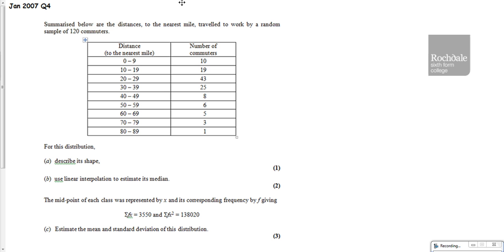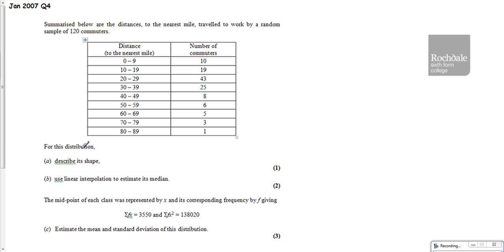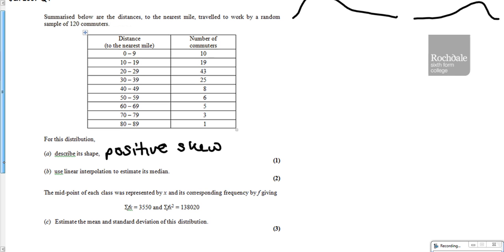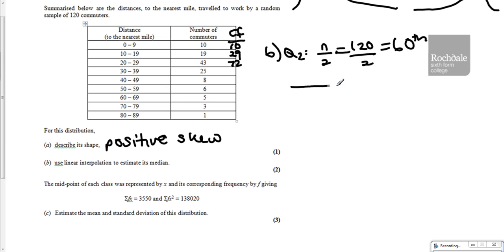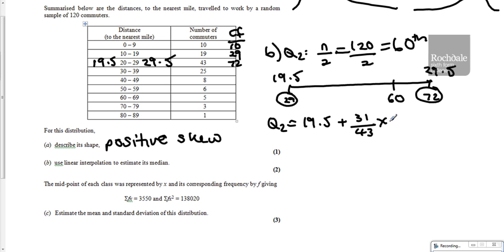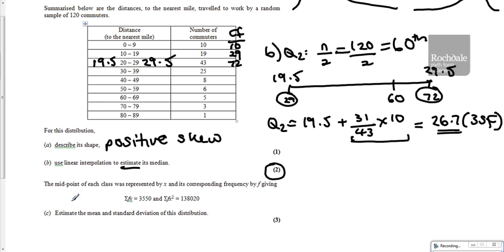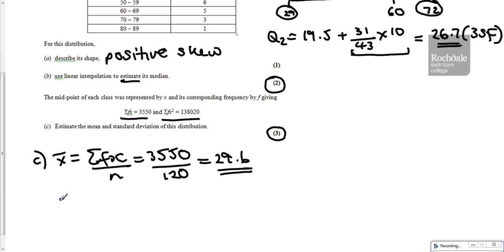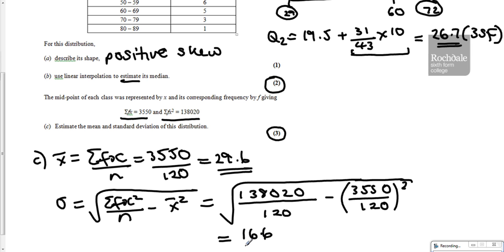S1 Summarising Data Exam Question p19 Jan 2007 Q4